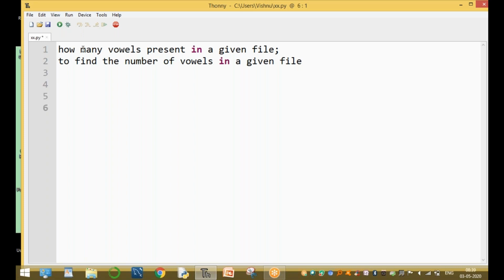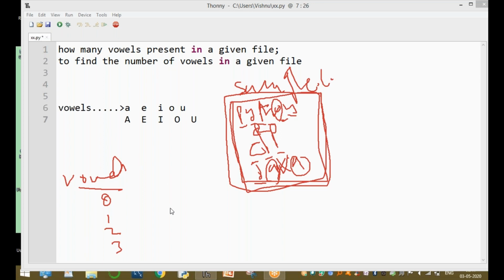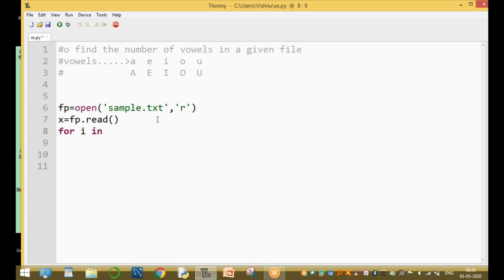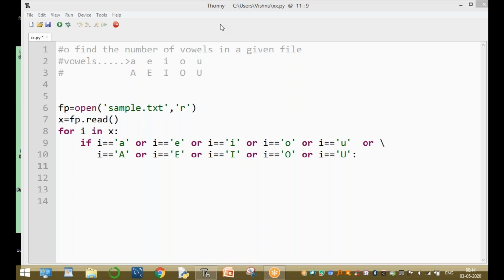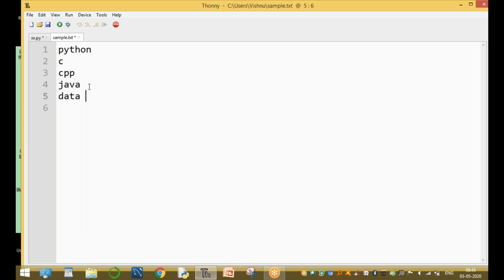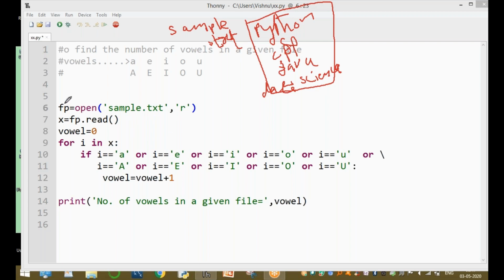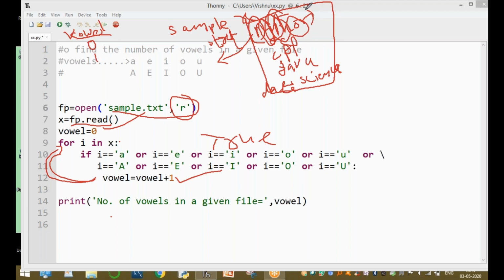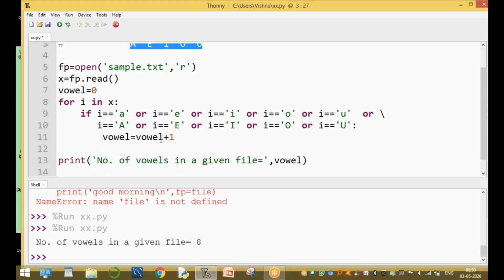To Find Number of Vowels in Given File | How Many Vowels Present in a Given File |Programs in Python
HowManyVowels PresentinaGivenFile
programs in python - Simple programs in python for practice
Programs in Python |python interview questions | python tutorial
python interview questions - 150 most asked python interview questions and answers.
Questions and Answers for Beginners; Python Interview Questions and Answers for Intermediates · Python Interview Questions and Answers for Experienced
Here is the list of best Python interview questions and answers for freshers that can be helpful to crack Python job interview 150+ Python Interview Questions and Answers to make you prepare for your upcoming Python Interviews
Python Interview Questions and Answers for Testers